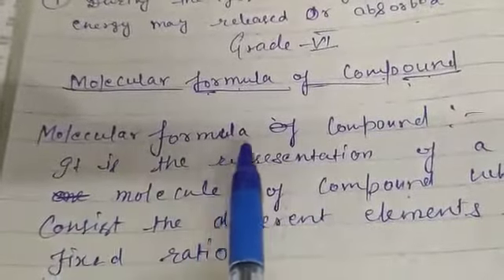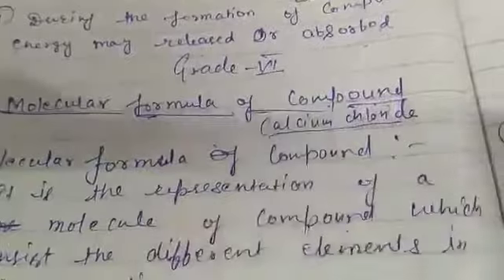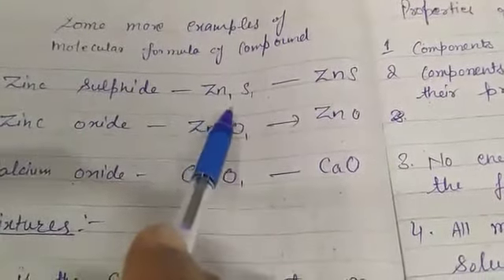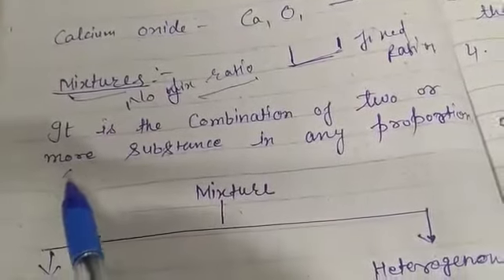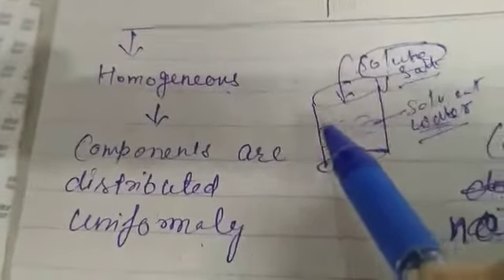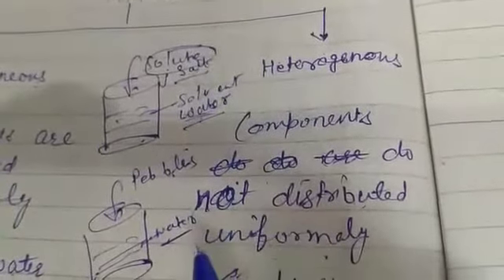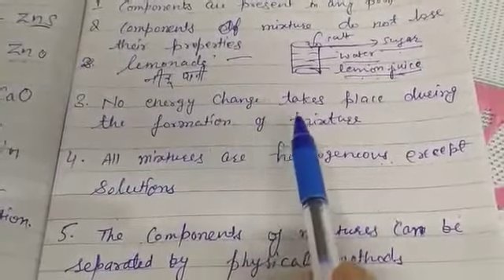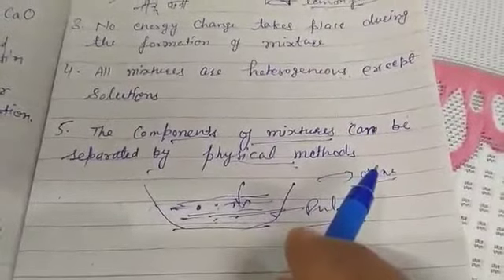Grade-6th Sub-Chem Ch-2 (Elements, Compound and Mixture) -Molecular Formula of an Element, Mixtures